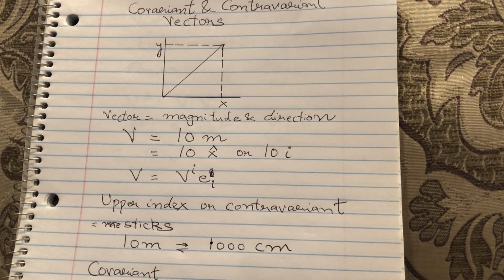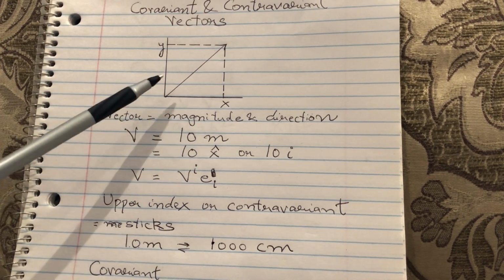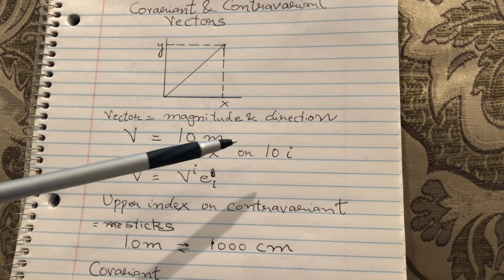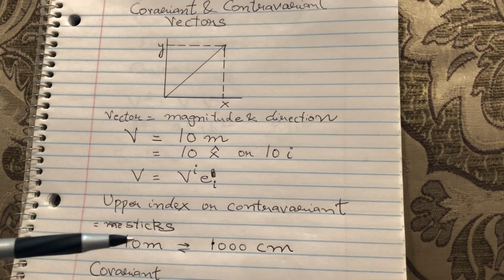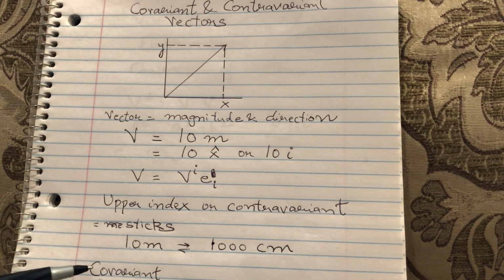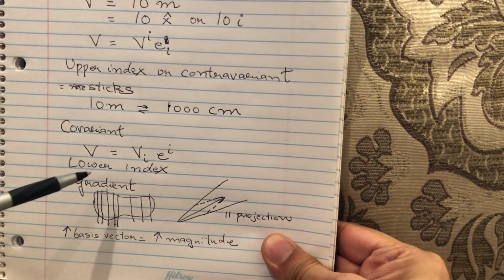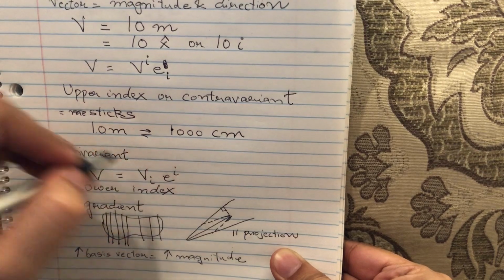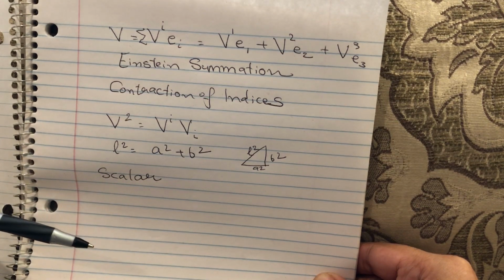Contravariant(upper index) and covariant(lower index) vectors explained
Learn the meaning and intuition behind contravariant and covariant vectors.They are also called upper and lower index vectors.If you are interested in learning more about General Relativity, please check my book, available at Amazon.Link is
The info is meant for general understanding of concepts, please check standard texts for academic rigor.